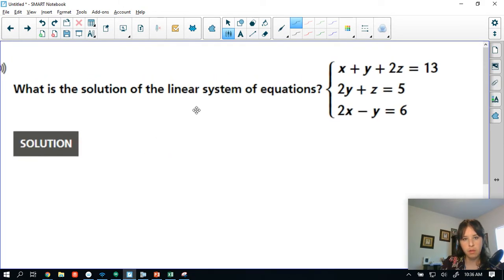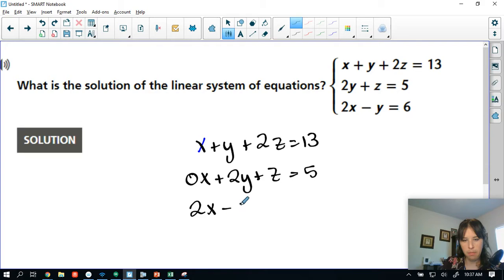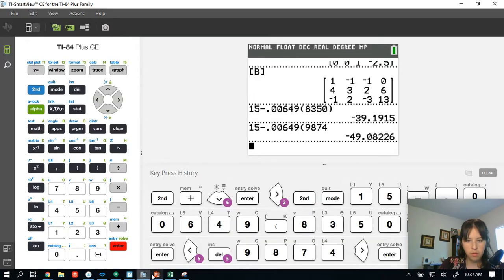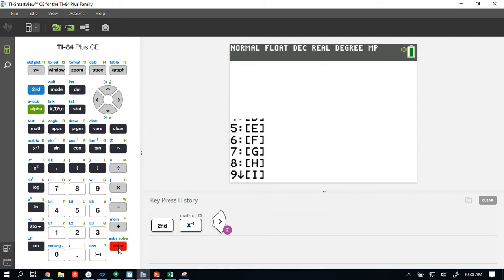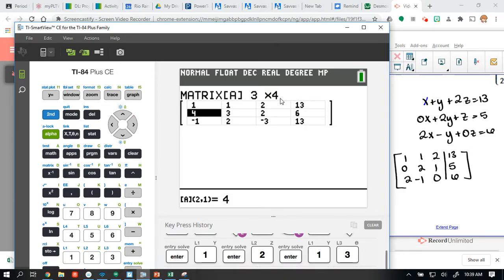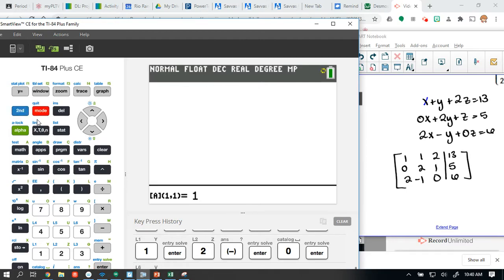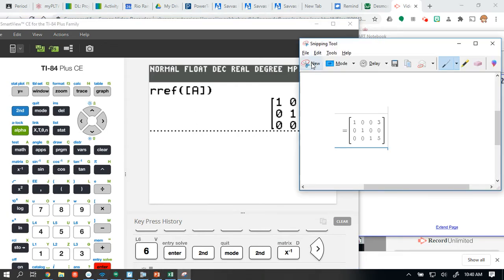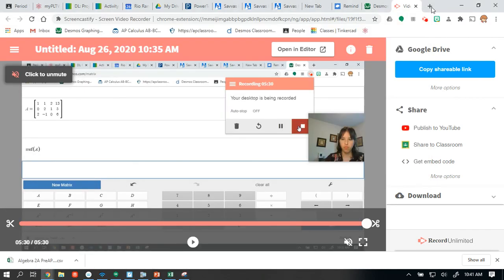Topic 1 Lesson 1-7 Example 2 Using TI84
enVision Algebra 2 Fall 2020